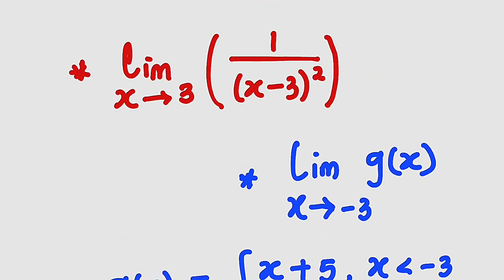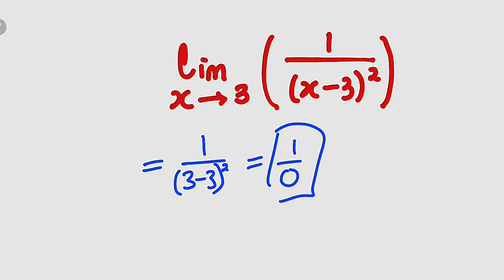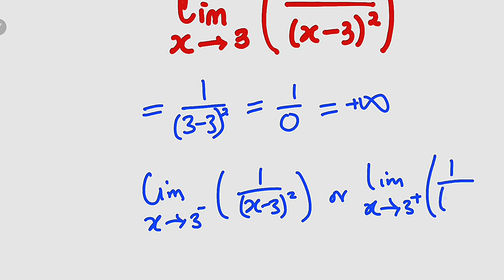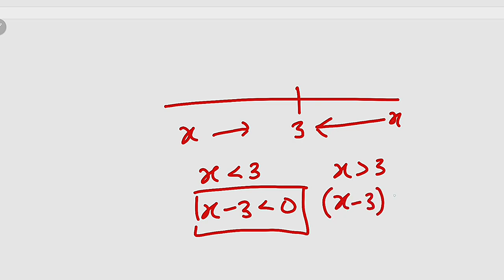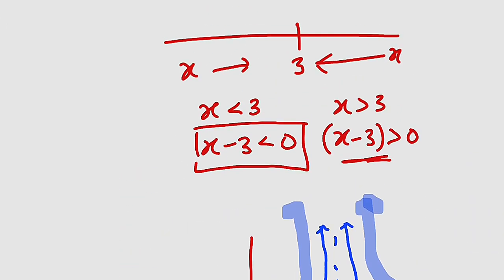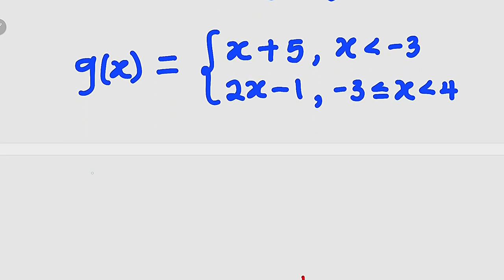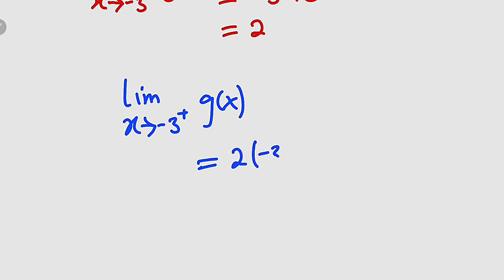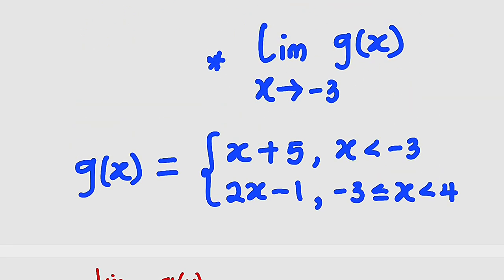How to determine whether a limit exist or not. | limit of a Piecewise Function